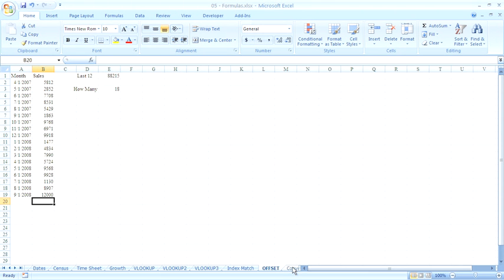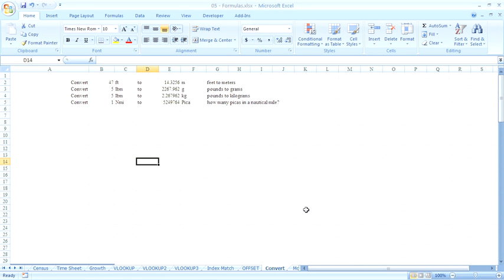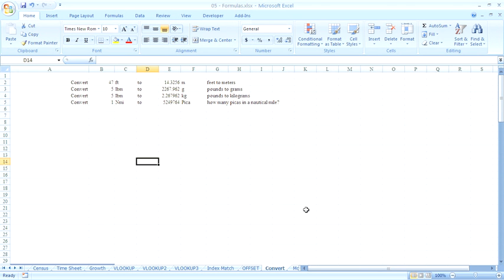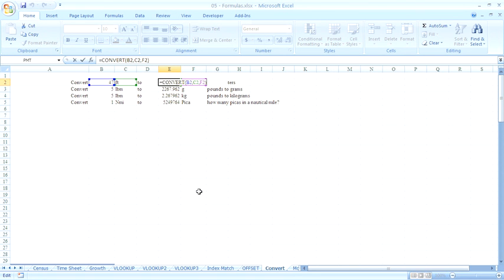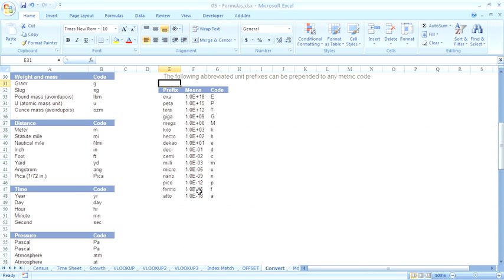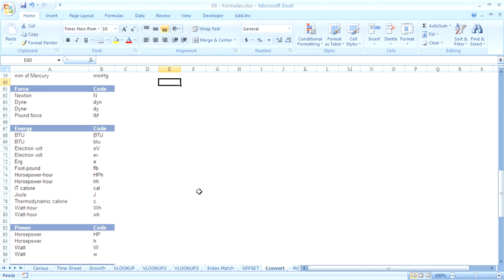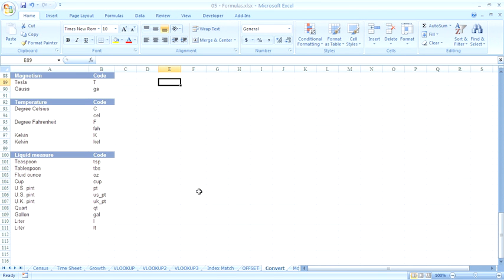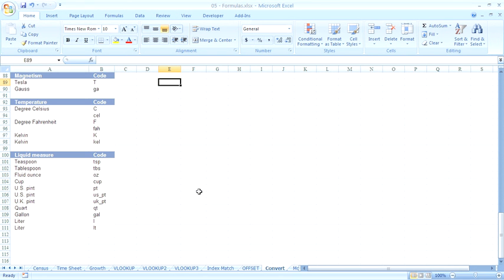Training Microsoft excel 2007 part 66